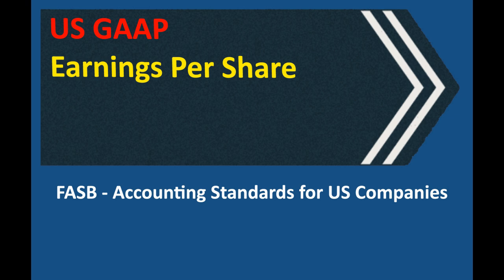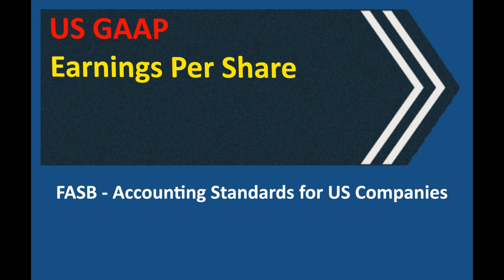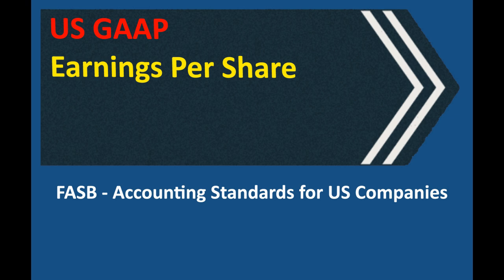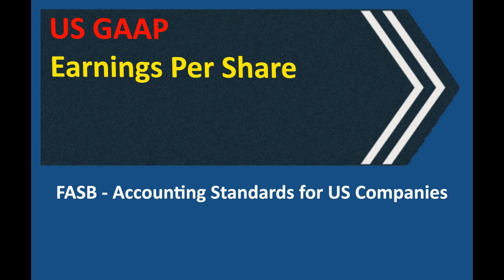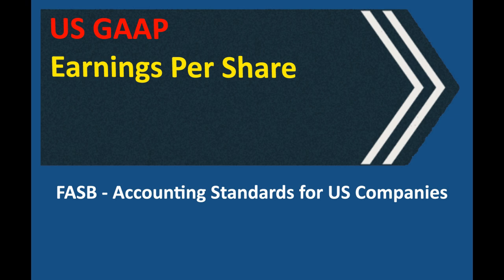US GAAP Earnings Per Share (EPS) Presentation Guide | ASC 260 Explained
Need a clear explanation of how to calculate and present Earnings Per Share (EPS) under US GAAP? This video walks you through the essential guidance from FASB ASC Topic 260 – Earnings Per Share, helping you understand one of the most critical metrics in financial reporting.

📌 In this video, you’ll learn:

What is Basic EPS vs. Diluted EPS

Step-by-step calculation methods under US GAAP

How to handle common adjustments (e.g., convertible securities, stock options, and contingently issuable shares)

Presentation requirements in the income statement

Real-world examples and tips for avoiding common mistakes

Whether you're a student, CPA candidate, or financial analyst, mastering EPS is essential for evaluating profitability and comparing performance across companies.

📘 Based on FASB ASC 260 and aligned with current US GAAP standards.